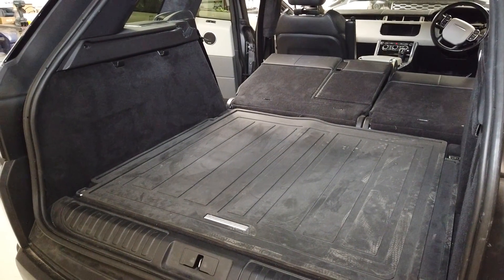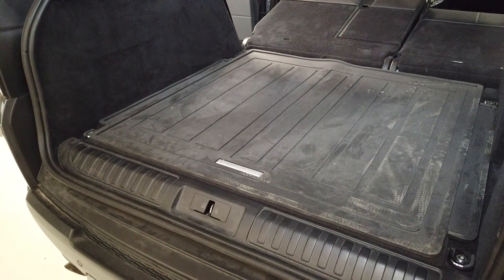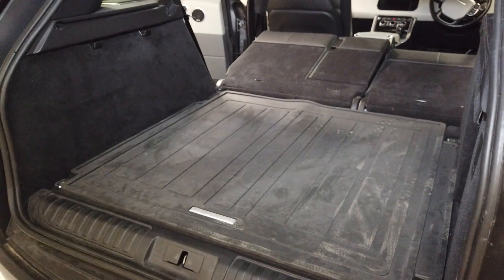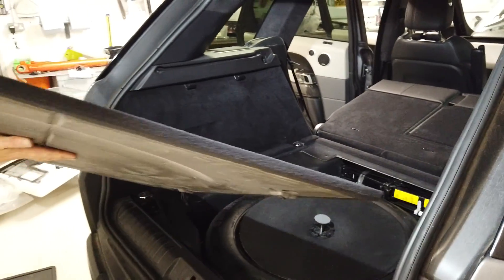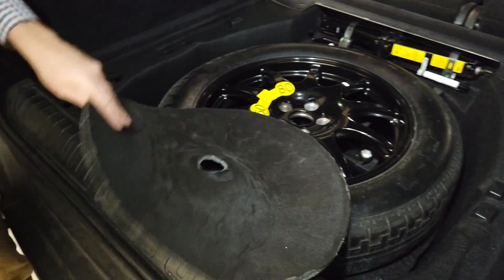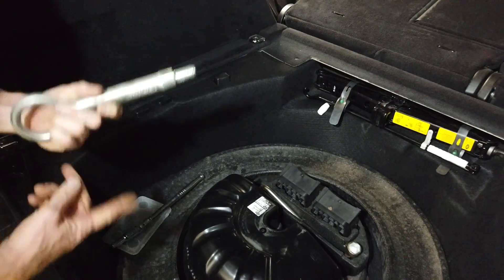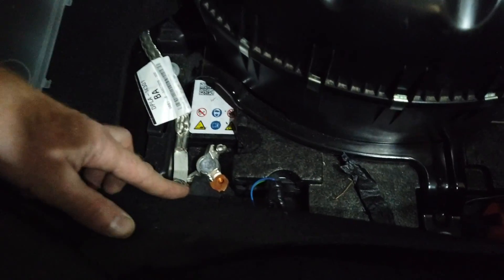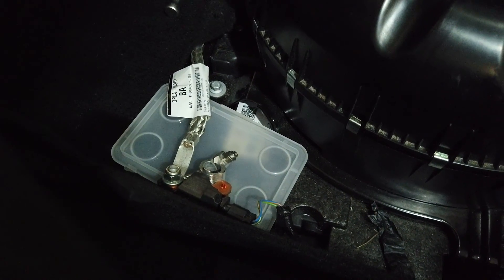How To Disconnect Battery on Range Rover Sport L494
In this video we look at how to disconnect the battery on our project Range Rover L494. We need to do this to change the steering wheel and also reset the infotainment system after changing some components around.